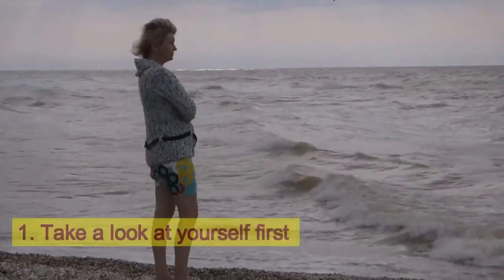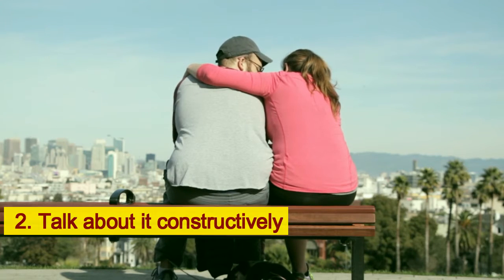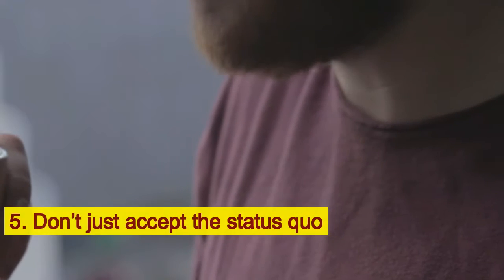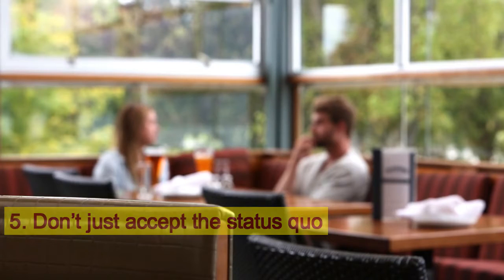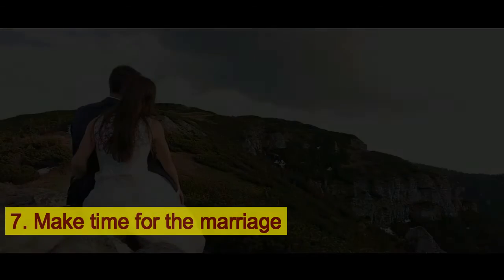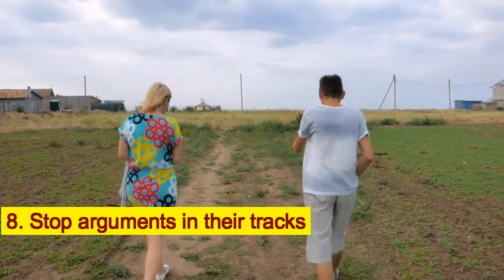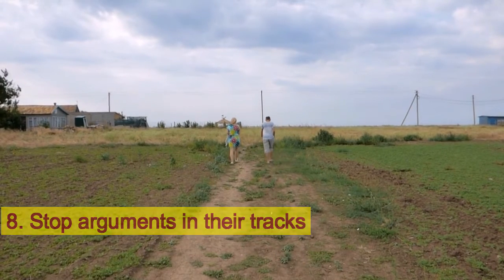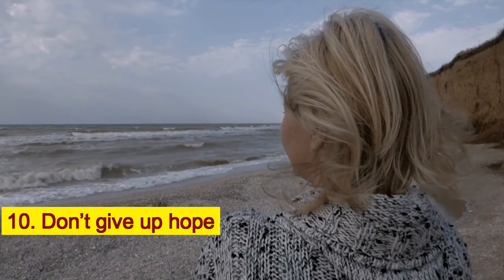10 MUST KNOW TIPS ON HOW TO OVERCOME LACK OF CONNECTION IN MARRIAGE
10 MUST KNOW TIPS ON HOW TO OVERCOME LACK OF CONNECTION IN MARRIAGE

How to make marriage work?
You’d have thought that living with a person, day in and day out, would bring you closer to each other, but sometimes that is not the case. It’s actually not at all unusual for people in long term relationships to experience periods when they feel disconnected from their partner and, sometimes, even begin to feel lonely. If that sounds something like what you are going through right now, that feeling of disconnection can be ho,rrible, but it can be overcome. Here are ten tips on how you can rebuild that feeling of a connection with your partner in a marriage and how to make marriage work.
1. Take a look at yourself first
It’s oh so easy for both parties in a marriage to blame each other for a lack of connection and do nothing at all about it themselves. The first step to rebuilding the bonds that you used to have is to look at what you might be doing wrong that has made you grow apart. Someone has to make the first move to fix this problem and the best way to do that is to look at yourself, rather than simply blaming your partner.
2. Talk about it constructively
Have you tried talking to your partner about how you feel? You probably haven’t, because communication is usually lost with the connection too. Find a time when you can sit down quietly with your partner and discuss your feelings with him, but avoid turning the conversation into a confrontational blame game. Tell him how you feel, not whose fault you think it is.
3. Listen to him too
This is another important tip on how to make marriage work. If you are going to reconnect, you are going to have to be receptive to what he has to say too, and some of that might be quite painful. Pay full attention to what he says and try to understand his point of view. If you lead by example, hopefully he will take on board what you have to say too.
4. Talk about everything
After you have both been at work all day long, it’s quite easy to fall into a routine of eating a meal, switching on the TV and then both of you simply switching off from one another for the rest of the evening. Talking about what has happened in your day is an important part of being connected, so update each other and talk about what is going in your lives outside of the relationship.
5. Don’t just accept the status quo
You don’t have to accept that you have lost the connection, it can be regained. When you become disconnected from your partner, that disconnection can kind of feed on itself and, unless you both do something about it, it will only get worse. Apathy in a marriage is dangerous, so don’t accept the status quo, work at fixing the problems that exist and work on it together.
6. Open the door for meaningful conversations
If you are going to reconnect, you are both going to have to be honest with each other and have meaningful conversations. Let your partner know that he can come to you with his problems and he can open up to you. Encourage him to talk more and don’t shy away from the tricky topics. It really is true what they say that a problem shared is a problem halved, so you may both have to open up more and trust in each other more if you are to rebuild the connection.
7. Make time for the marriage
This is one of the most important tips on how to make marriage work. If you have read this far down this article, then your marriage must be important enough to you for you to want to do something to make it better. If that is the case, then you should make sure that you both make time available for each other and you make your marriage a priority. You really do need to get some quality time together and talk more. It’s only through talking that you will be able to rebuild that close feeling that you once had.
8. Stop arguments in their tracks
When you feel disconnected from your partner, there will often be a lot of petty arguments too. Try to focus more on the important things about the marriage, rather than the fact that he left his socks on the floor again. If you do find yourselves bickering about petty things, try to bring those arguments to a halt quickly, or they can just become habitual and you won’t have the time to talk about more important things.
9. Try to reignite the romance
As well have meaningful conversations, you should also try to have some fun together too. Go out on some dates together, like you used to, and take a few weekend breaks somewhere nice. If you have really grown distant from one another, it may feel a bit awkward to begin with, but you’ll be surprised at how easy it is to reignite that spark when you are having a good time together.